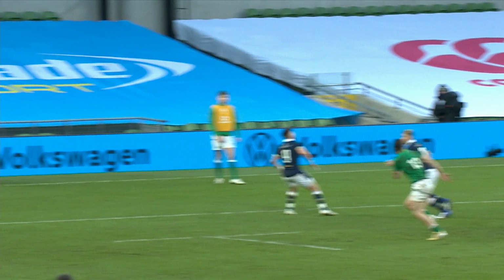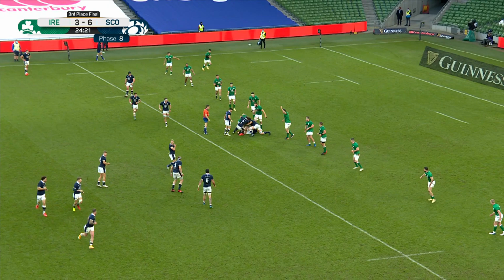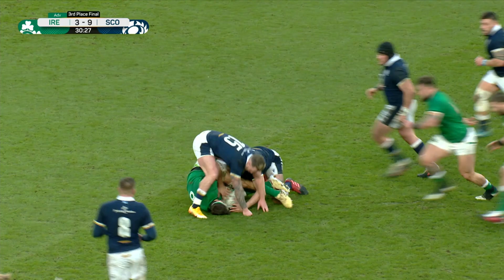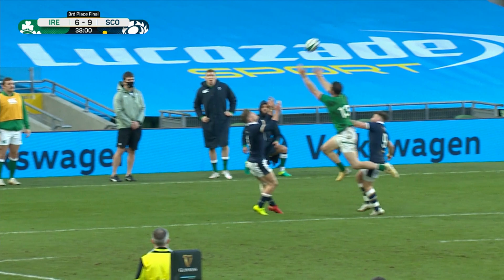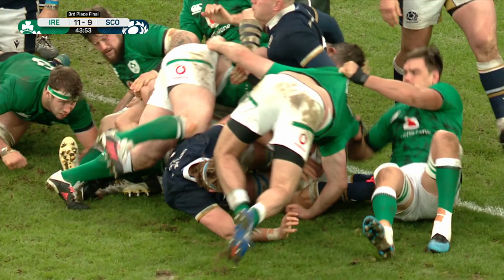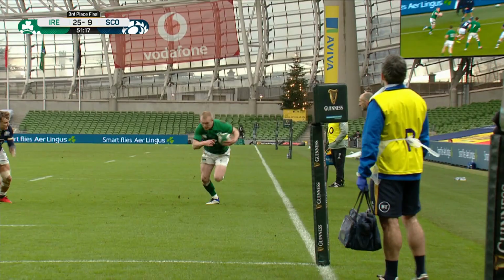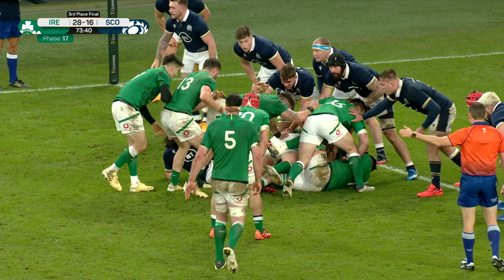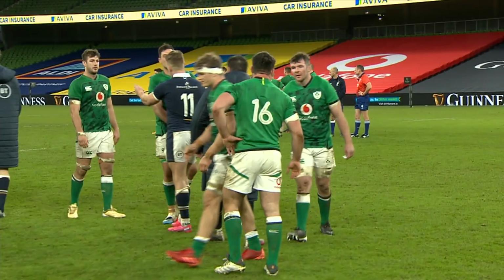Extended Highlights: Ireland v Scotland | Autumn Nations Cup 2020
Ireland entertained Scotland in their final game of the Autumn Nations Cup as the two sides battled it out in the 3rd/4th place play-off at the Aviva Stadium in Dublin.

Ireland: Jacob Stockdale; Hugo Keenan, Bundee Aki, Robbie Henshaw, Keith Earls; Johnny Sexton (capt), Conor Murray; Cian Healy, Rob Herring, Andrew Porter, Iain Henderson, James Ryan, CJ Stander, Peter O’Mahony, Caelan Dorris.

Replacements: Ronan Kelleher, Eric O’Sullivan, John Ryan, Quinn Roux, Josh van der Flier, Jamison Gibson-Park, Ross Byrne, Chris Farrell.

Scotland: Stuart Hogg (capt); Darcy Graham, Chris Harris, Duncan Taylor, Duhan van der Merwe; Jaco van der Walt, Ali Price; Rory Sutherland, Fraser Brown, Zander Fagerson, Scott Cummings, Jonny Gray, Blade Thomson, Jamie Ritchie, Matt Fagerson.

Replacements: Stuart McInally, Oli Kebble, Willem Nel, Sam Skinner, Blair Cowan, Sam Hidalgo-Clyne, Huw Jones, Sean Maitland.